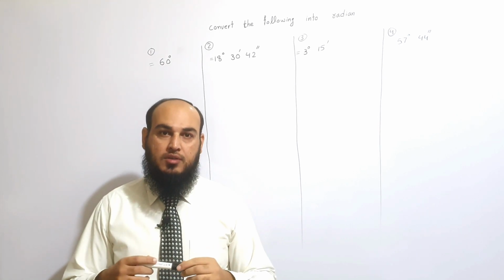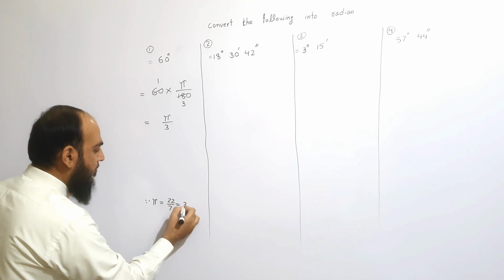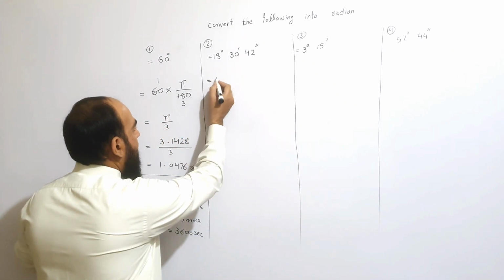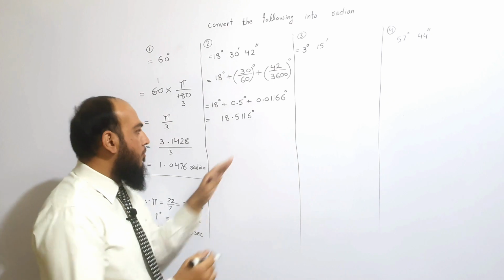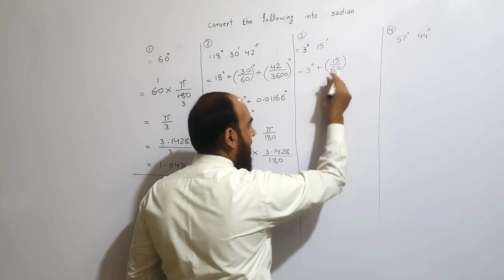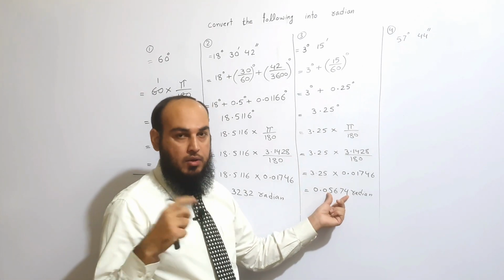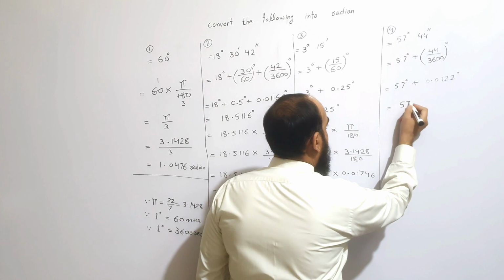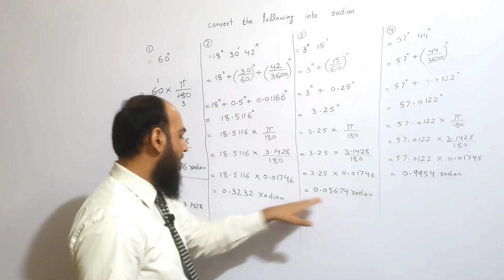Degrees to Radians simple conversion | Converting Degree to Radian solution | Trigonometry | LEC#2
The conversion of Degrees into Radian is described with best solution in this content. This video also explains that how to convert DMS or degree, minute, second into Radian in a simple way.
thanks.